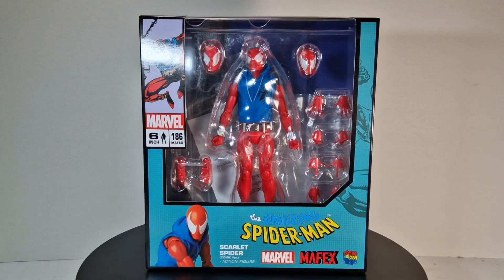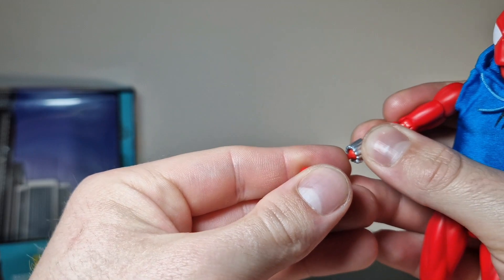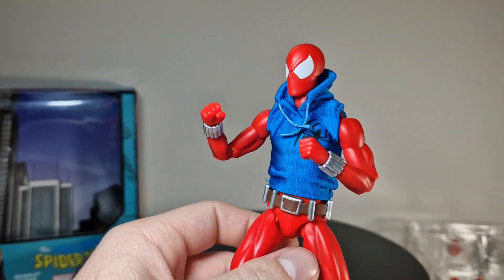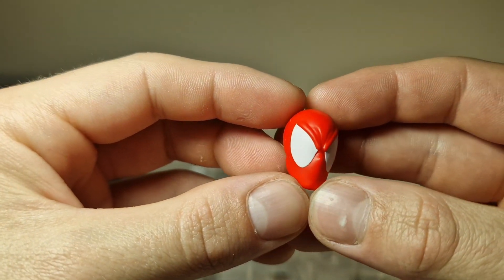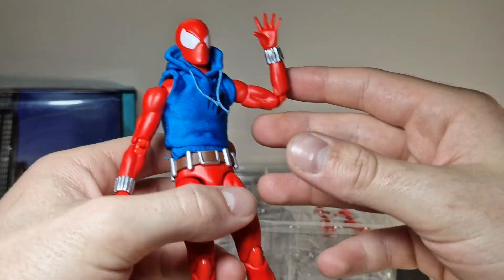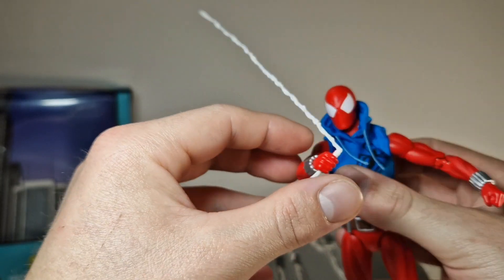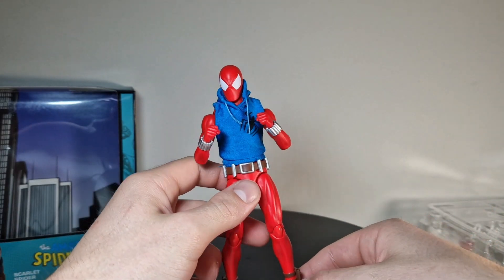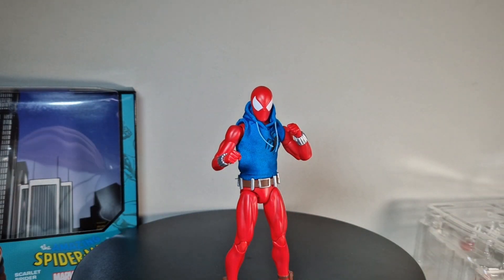Medicom Mafex: Marvel's Scarlet Spider unboxing || Action Figure Freak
After you asked twice for this figure, i thougt it's time to open another one with the Medicom Mafex Marvel's Scarlet Spider.

It's the road to Wrestlemania and Becky Lynch will fight against Rhea Ripley for the Womens Champion Title, and i thought it whould be the right time to open another WWE figure again.
So here you got the unboxing and review of the Elite Series 72 Becky Lynch.